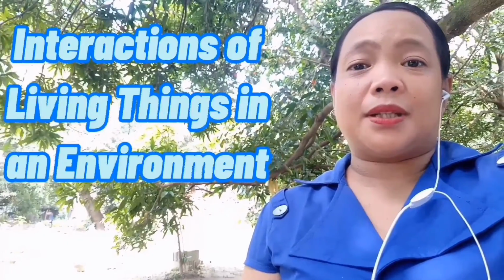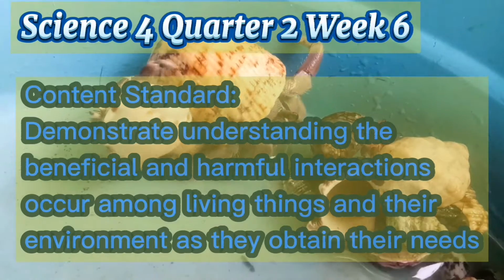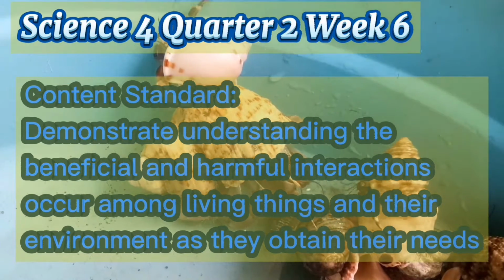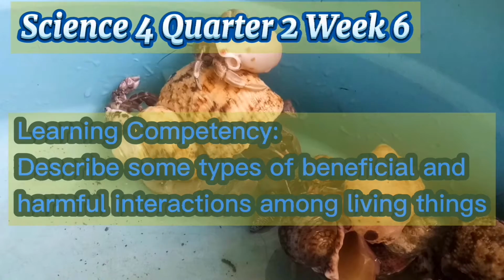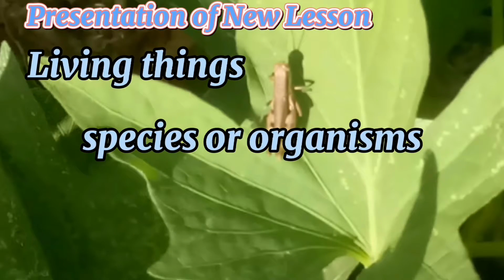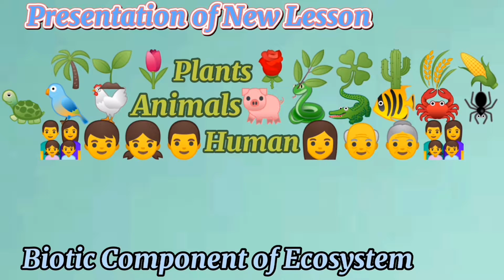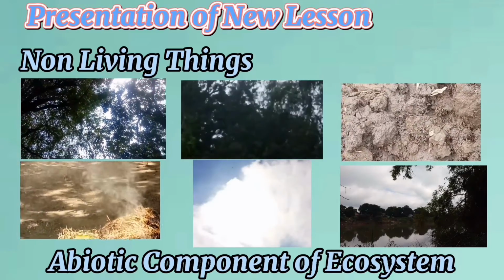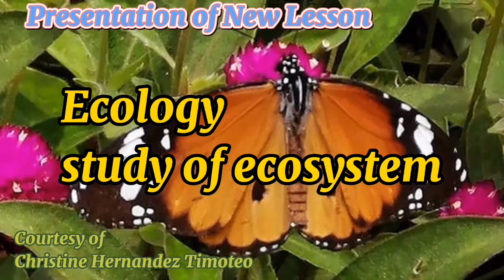Quarter 2-Week 6: Beneficial Interaction in Ecosystem